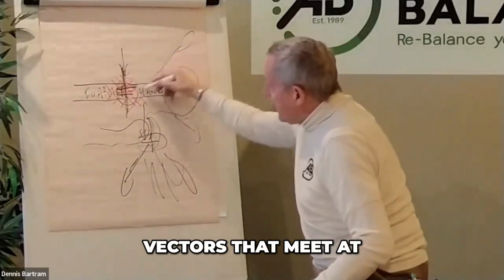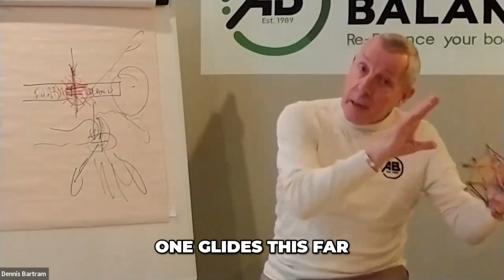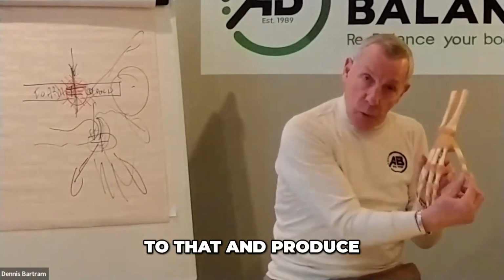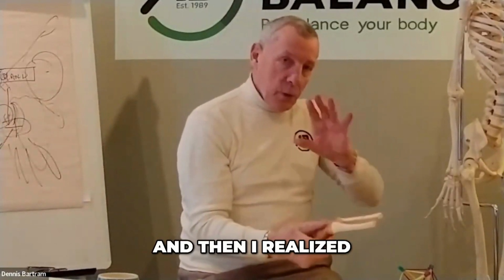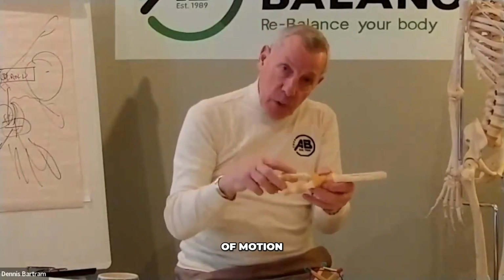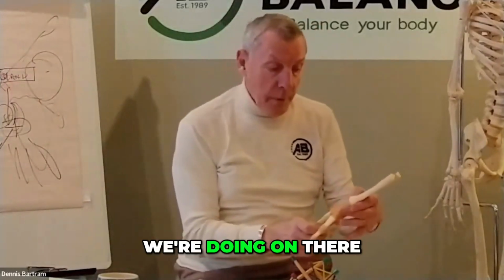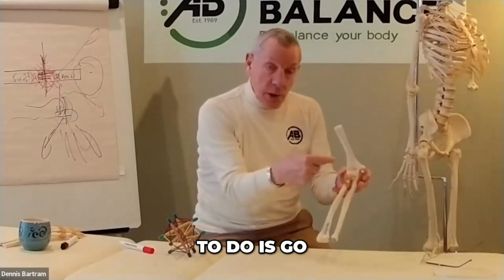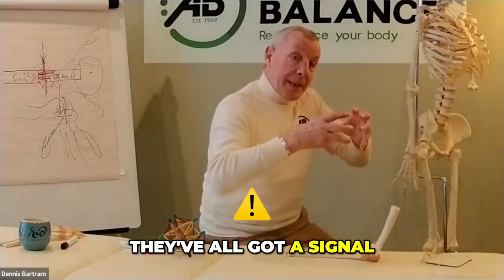#12 Understanding Joint Mobility Unlocking Full Range of Motion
When two vectors meet at a nodal point, it creates a dynamic system where movement is possible in all permissible directions. The joint surfaces dictate the extent of this movement, allowing the joint to exist in free space. Ideally, a joint should be able to move omnidirectionally. However, when ligaments bind it in a lemniscate, certain restrictions come into play, limiting how far each joint can glide.
If one of these joints is slightly misaligned, it can lose what we call "joint play," resulting in a reduction of flexion, extension, and some rotation. This misalignment can lead to strain in the wrist or further up the arm due to aberrant signals. To address this, we need to establish nodal points with the thumb and finger, allowing the remaining fingers to focus on the retinaculum.

With the eight bones of the wrist, I use my thumb and finger to glide these bones superiorly and inferiorly, checking for restrictions. If one bone moves freely while another does not, I identify the restriction. In the past, we would manually adjust the bone, hoping it would also repattern the ligaments. However, I found that this approach often fell short, leading me to focus more on ligamentous articular balancing rather than relying solely on adjustments.

Now, I understand that manipulation isn’t necessary. By applying pressure inhibition on the retinaculum, I can inhibit the gliding restriction. When I guide the joint through its normal flexion and extension, I effectively remove the pull that hinders gliding, allowing the nervous system to restore its pathway. This self-corrective mechanism of the body is remarkable; it enables the bones to move without the need for heavy adjustments, as I balance them through the ligament system, returning them to their tensegral joint structure that provides power and strength.

As we examine the model, it’s important to note the role of interosseous tissue between the radius and ulna. This joint allows for the rotation of the radius around the ulna, which is essential for hand movements like supination and pronation. If a patient experiences pain during these movements, it indicates a problem that needs addressing.

For instance, if I’m working with Paul, I can take his hand and rotate the radius around the ulna, applying leverage to send a projection down to the elbow and up to the coracoid process. This technique, known as the "gold wing," effectively locks the carpals and sends the necessary signals through the arm. I perform this gently, as it can be painful.
Moving up the arm, I observe the elbow motions. If the hand is positioned incorrectly, it can lock the shoulder. Understanding the muscles involved, particularly around the radius and ulna, is crucial. The elbow consists of a hinge joint and a rotational joint, allowing for complex movements.

I recall a personal experience where I injured my arm while helping someone move heavy couches. I twisted my arm, which caused significant ligament strain. For weeks, I struggled with limited movement until I learned how to clear the restriction. Many people endure similar issues for extended periods without knowing how to address them.

To work on the right arm, I position my finger on the medial portion of the elbow and my thumb on the lateral side. My thumb can then access the joint space between the radius and ulna. By applying pressure to the ligaments, I inhibit asymmetrical pulling at rest, allowing me to free the joint. I guide the joint through extension and flexion while rotating the arm inward and outward, effectively addressing most issues.

As I work through the wrist and up the interosseous tissue, I look for any remaining tension that could cause problems. This includes checking for issues with the large intestine, which can be a significant trouble spot. I aim to alleviate tension along the entire line to ensure proper function.
Once the elbow is functioning correctly, I can further assess the upper arm, focusing on the coracobrachialis tendon, pectoralis minor tendon, and the short head of the biceps tendon. If these tendons pull forward, they can tilt the scapula, leading to significant shoulder mobility issues.